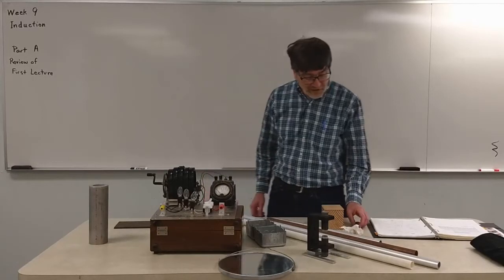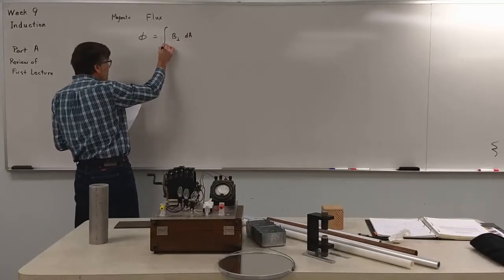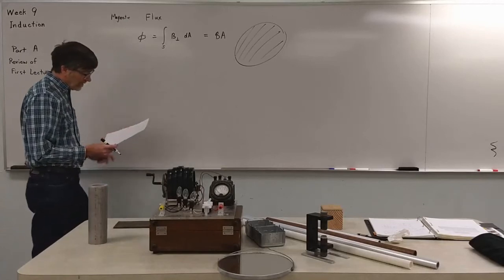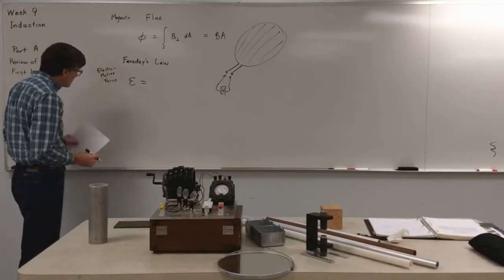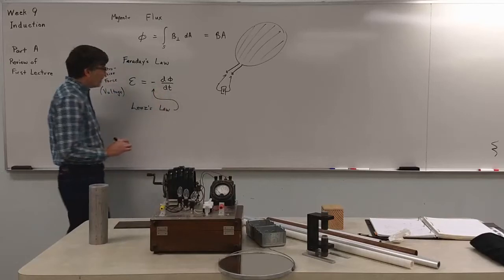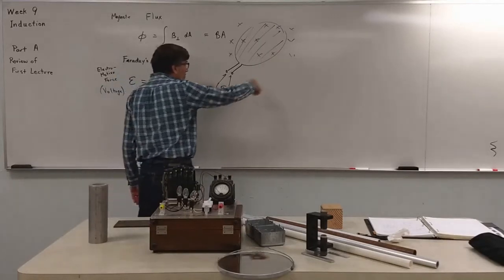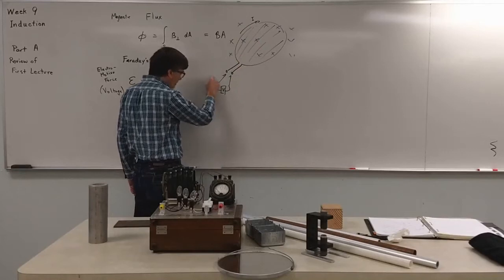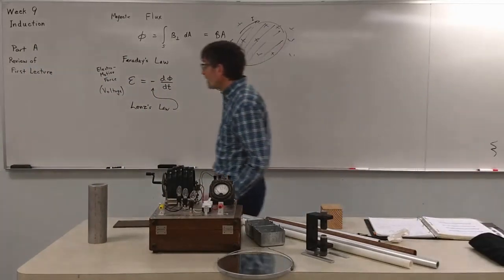GP2 Wk09 Induction Pt A Faraday's Law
General Physics II
Induction
Faraday's Law